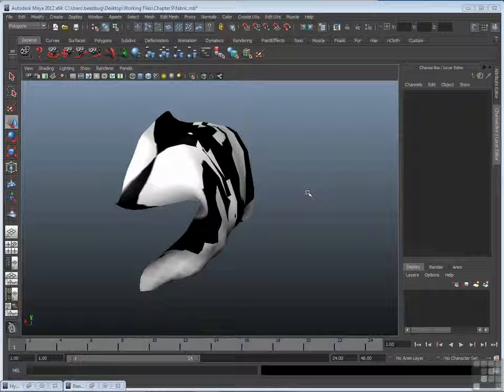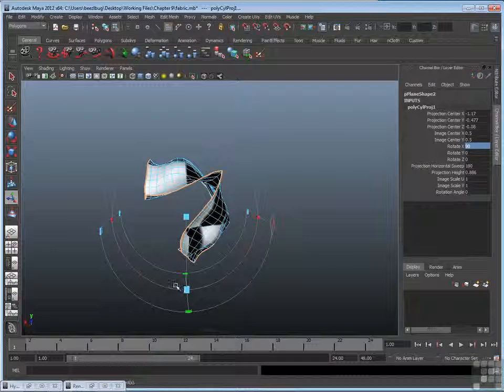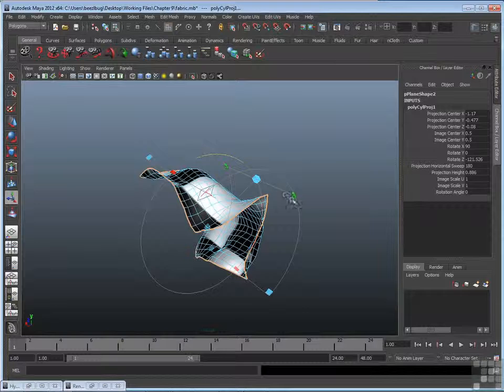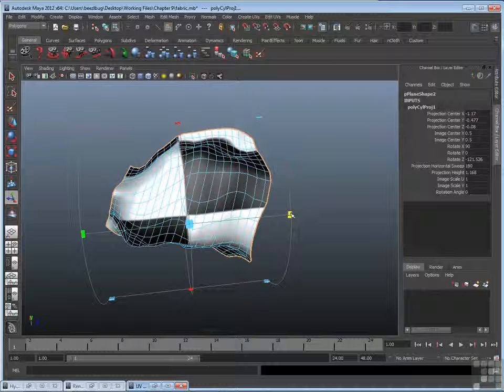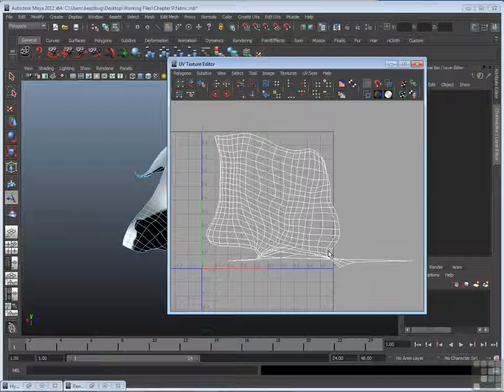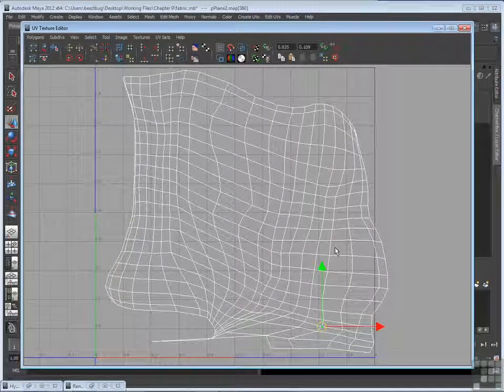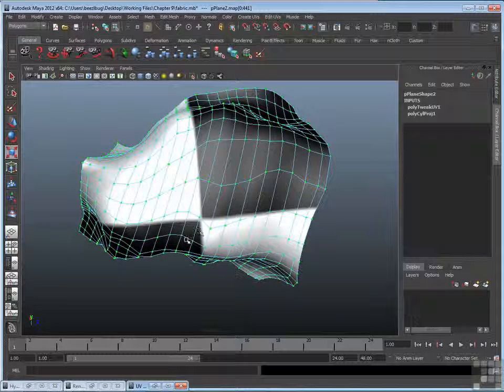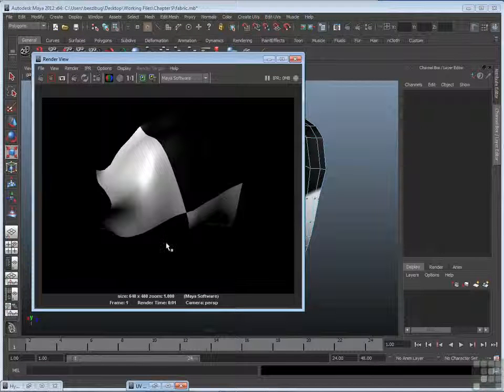9.4 Cylindirical Mapping